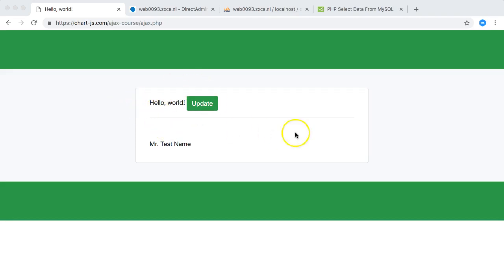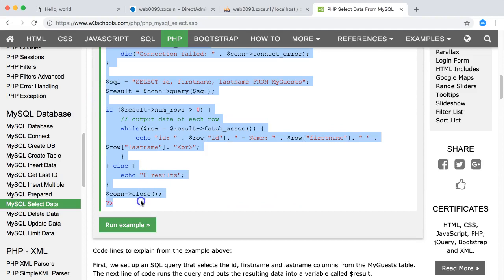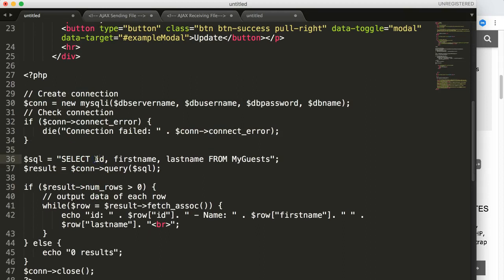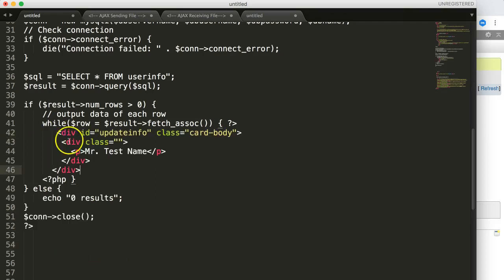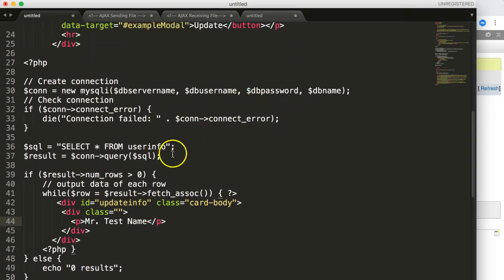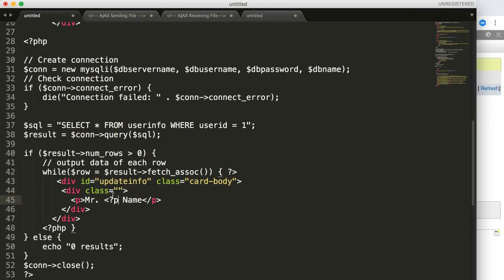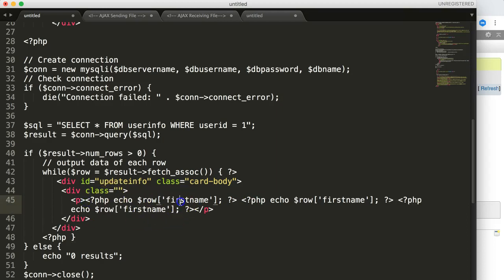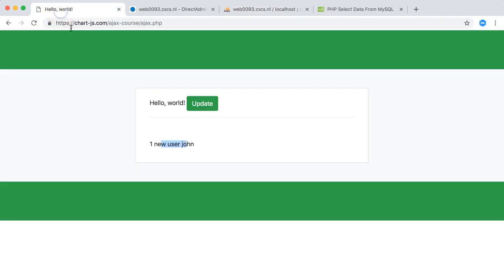1i ajax course [AJAX Part 10/13]